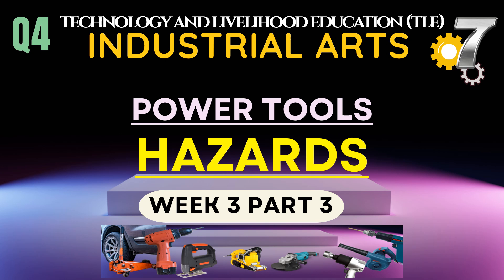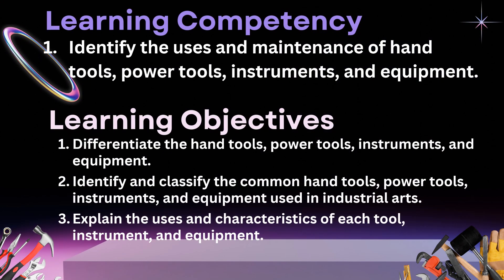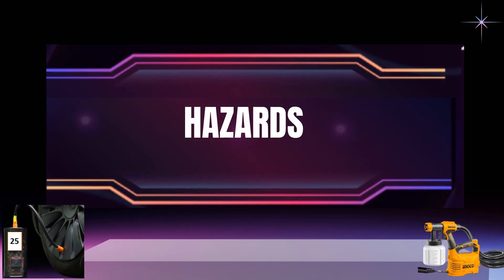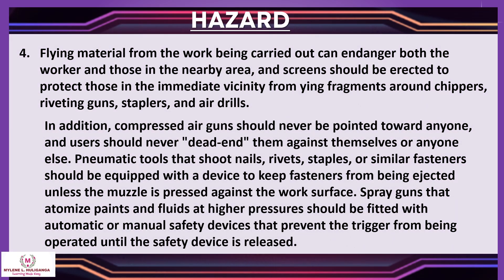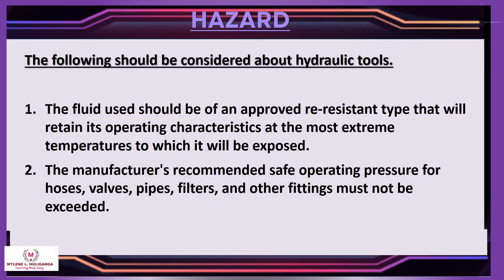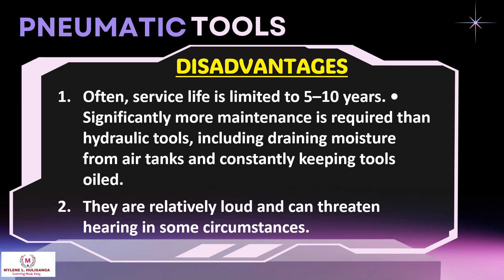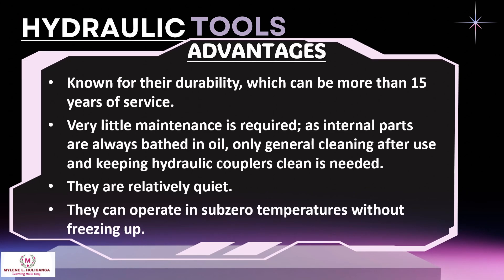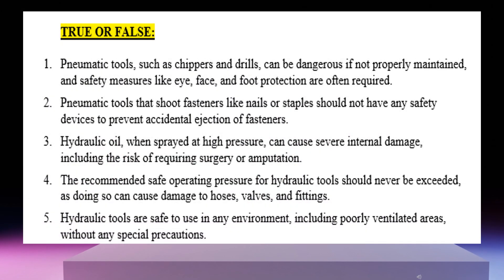TLE Grade 7 Quarter 4 - Industrial Arts Week 3 Part 3: POWER TOOL: HAZARDS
For PPT of Week 4 and Week 3 Part 1,2,3,
OR purchase through RAKET.PH